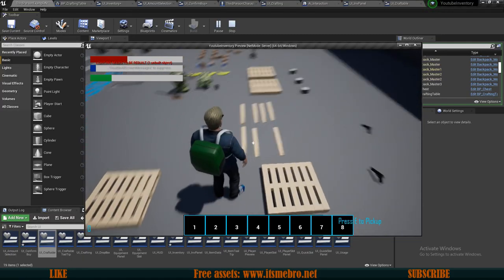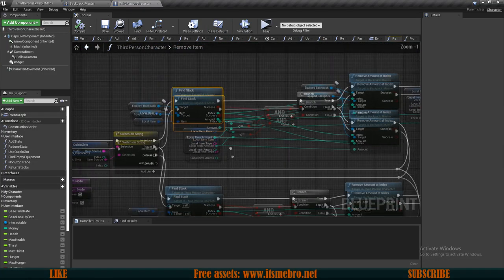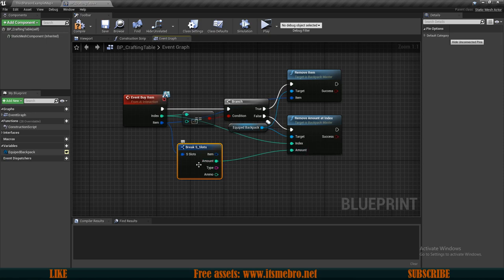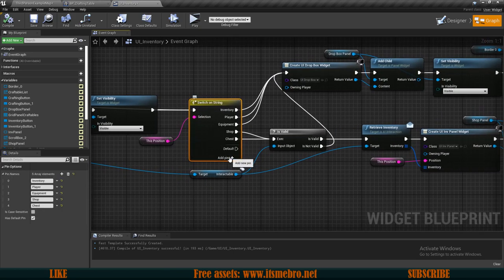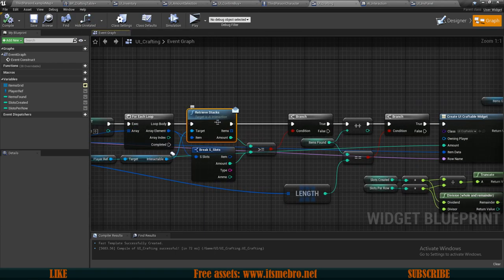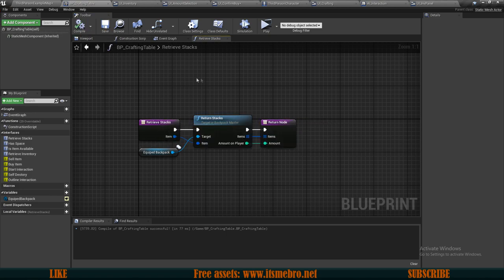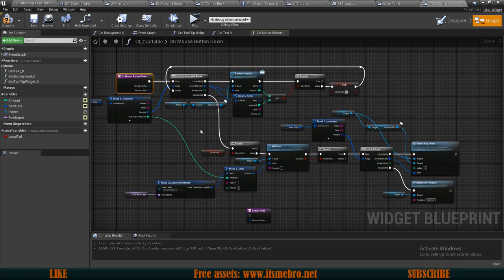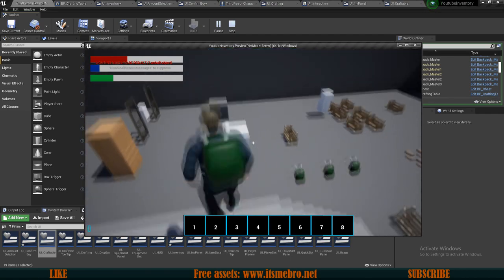UE4 Inventory And Crafting / Crafting Bench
In today's video we shall be adding a crafting bench to our system. Hope you will find this useful :)